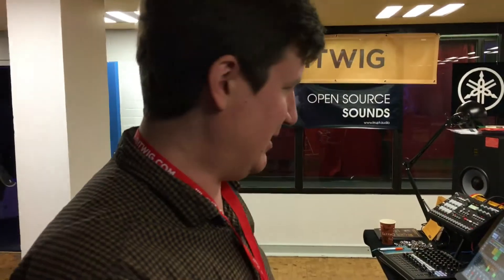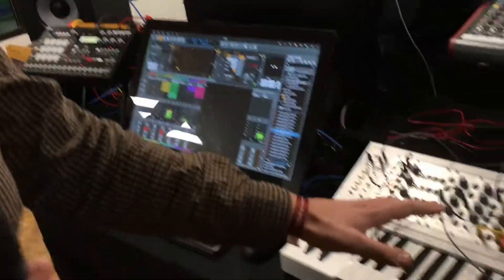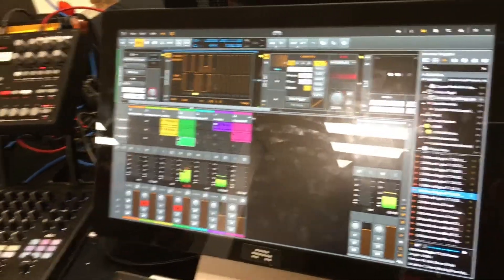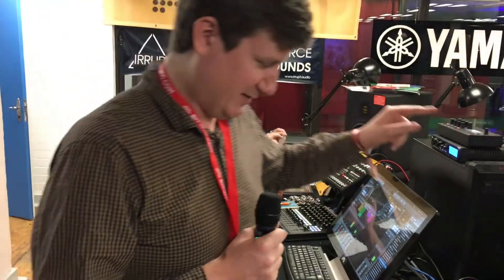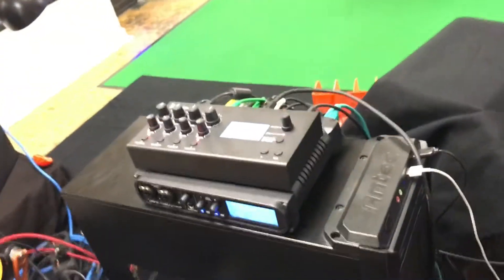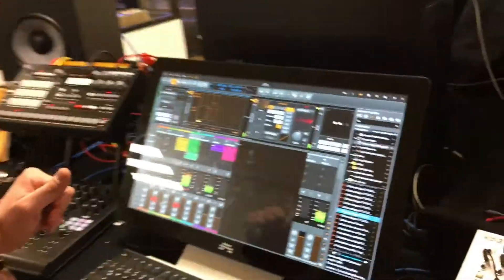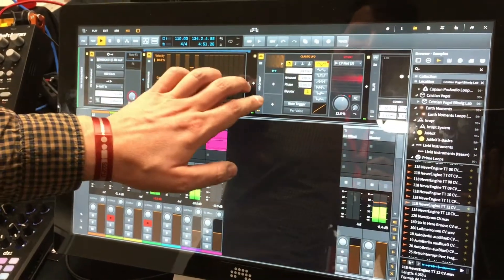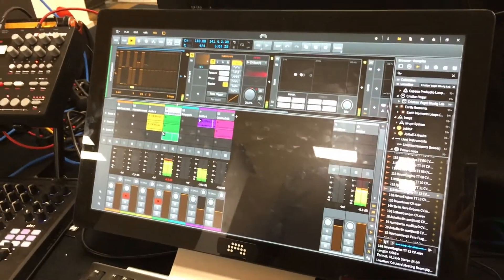Superbooth 2017: Bitwig Studio 2